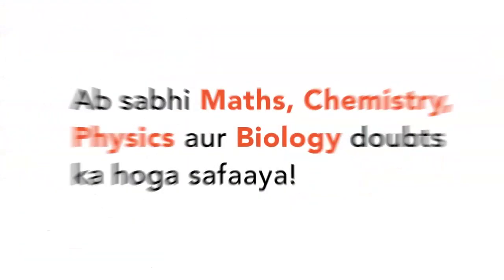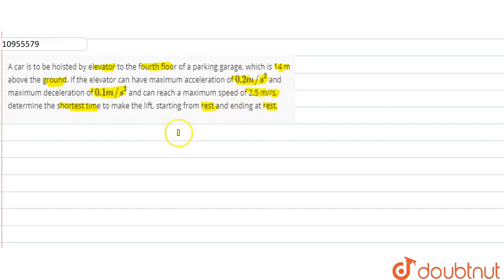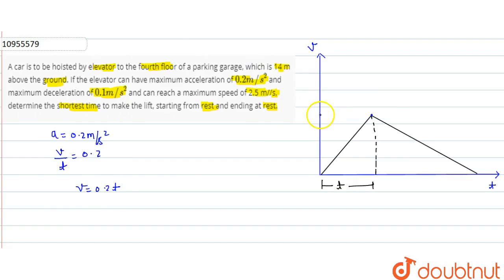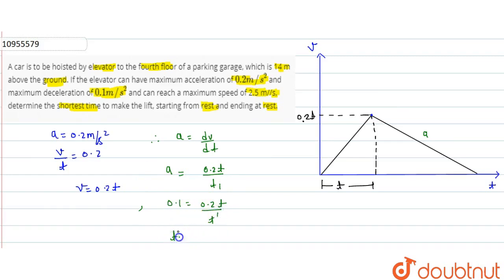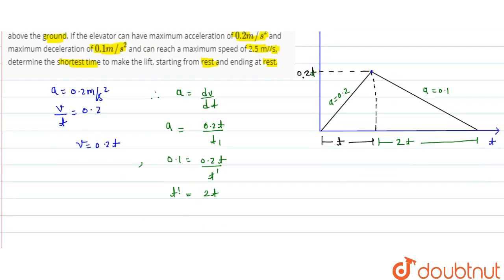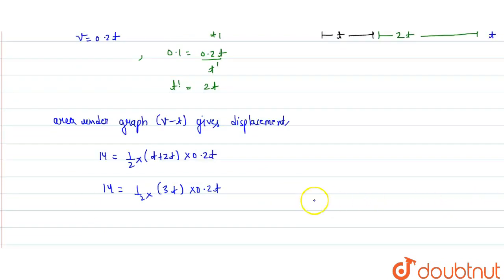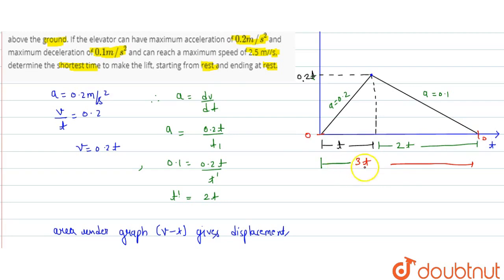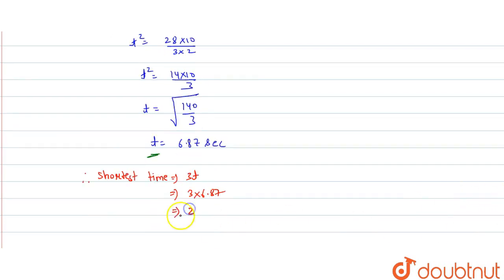A car is to be hoisted by elevator to the fourth floor of a parking garage, which is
A car is to be hoisted by elevator to the fourth floor of a parking garage, which is 14 m above the ground. If the elevator can have maximum acceleration of `0.2 m//s^2` and maximum deceleration of `0.1 m//s^2` and can reach a maximum speed of 2.5 m//s, determine the shortest time to make the lift, starting from rest and ending at rest.